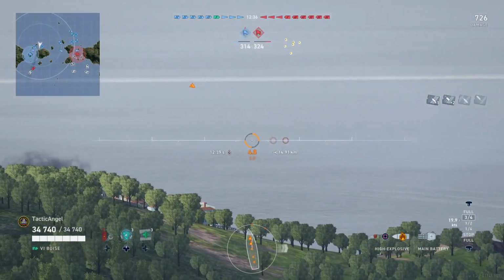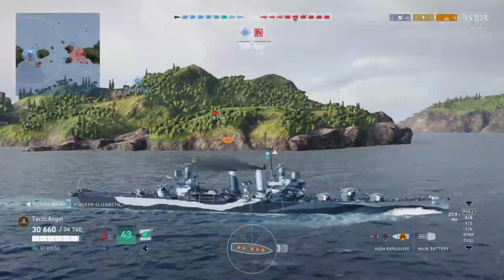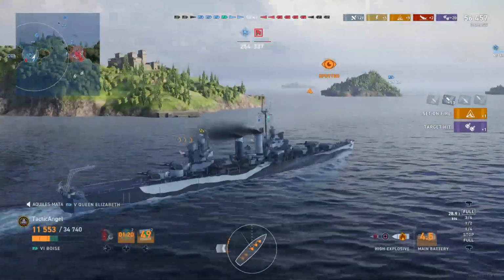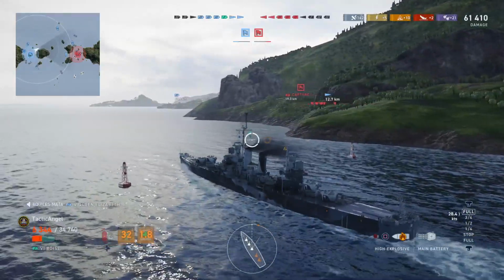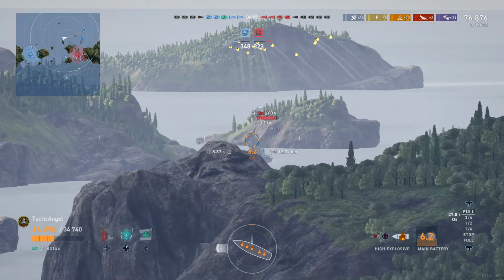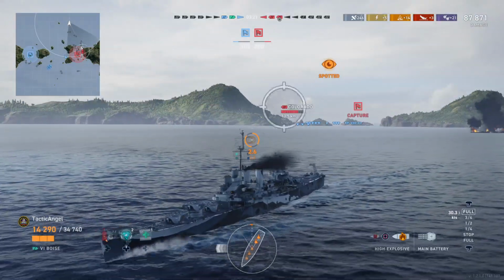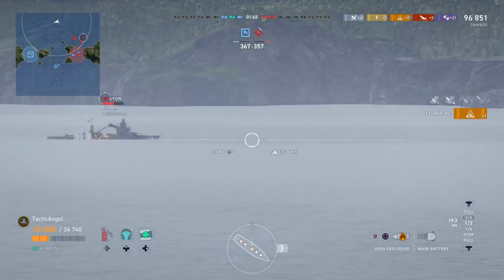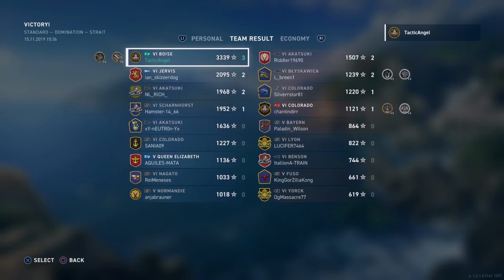WoWS: Legends - Replay: More Thoughts on the - USS: Boise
Some additional game play and thoughts about the USS Boise, Tier 6 Premium American Cruiser in World of Warships Legends.